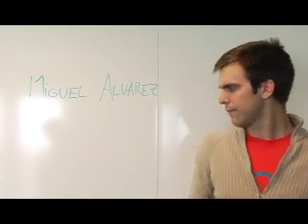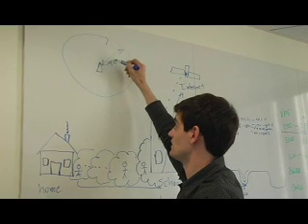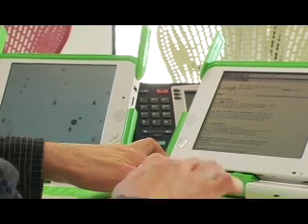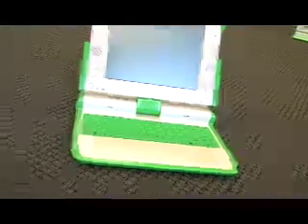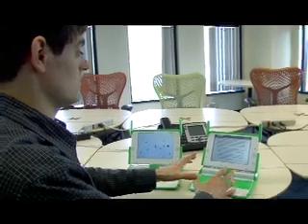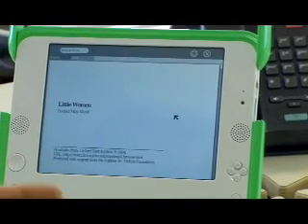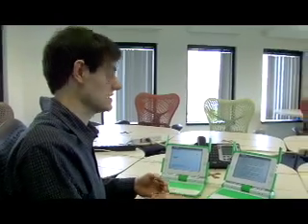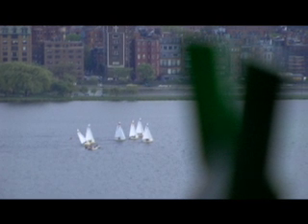Inside One Laptop Per Child: Episode 3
Since piloting this video series, we've received lots of questions about the XO's mesh network. How can these laptops "talk" to each other even without widespread internet access? How is the network they create different from the network at your home or office? Episode 03 explains it all.